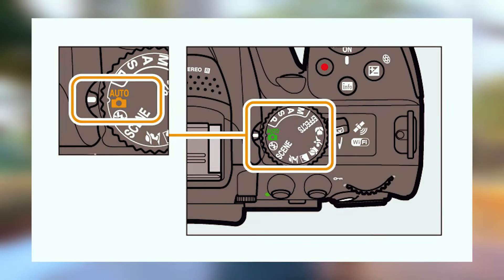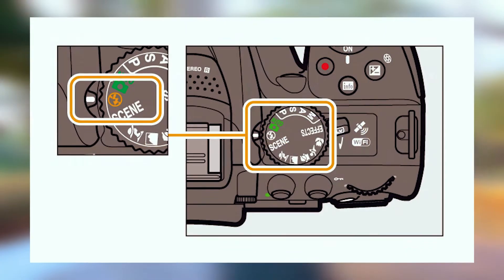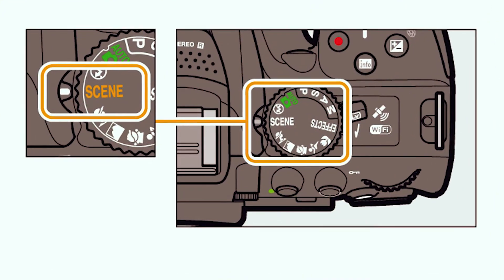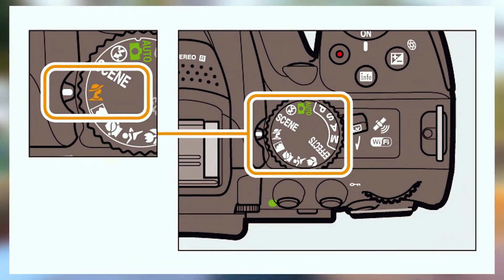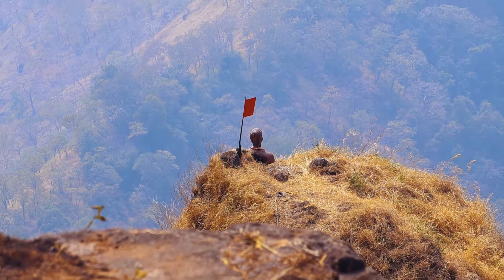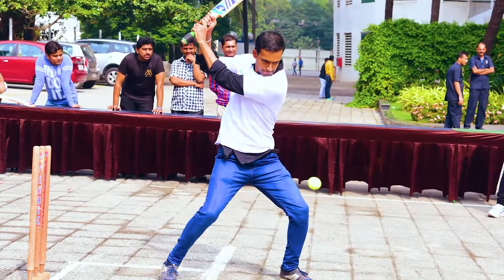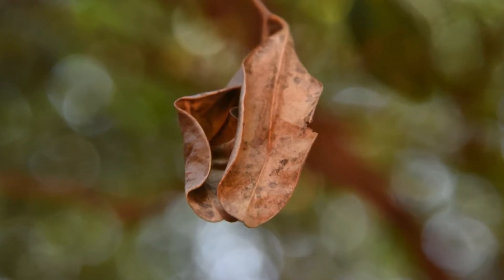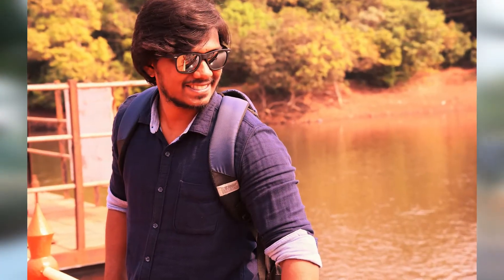Most Important Dial in your Camera.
Hi guys This is Deepak jaiswar. Once again i am here with one more amazing information about your DSLR. its your MODE DIAL. often ignore what this little dial can do it can save your time for some settings and make your images look great.
There are also less videos on youtube with great information about it. I did my best.
till then Ciao.

My Camera
Lens I Use
lens I Have

Shot By :- Ankit Singh With Nikon D7000
Edited By :- Deepak Jaiswar